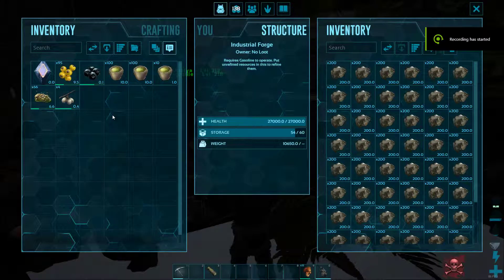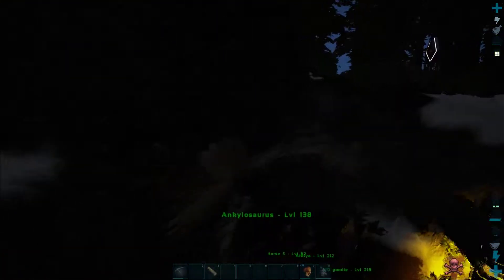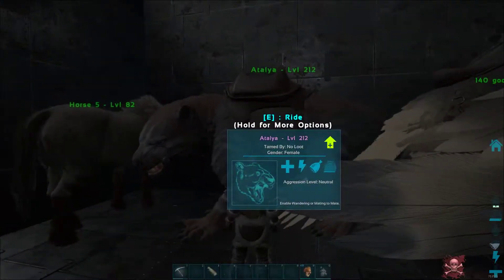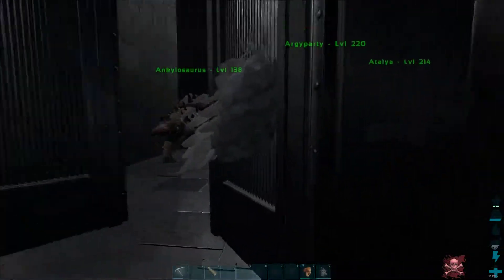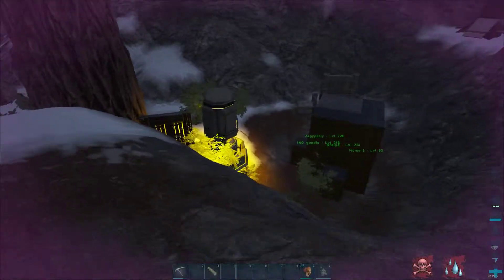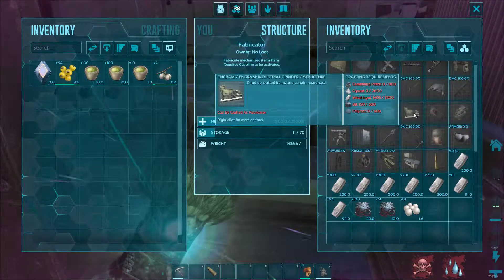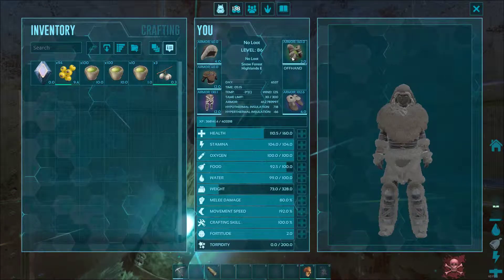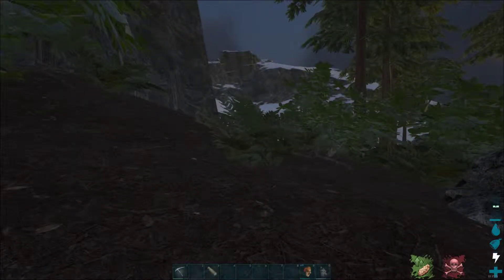Metal for days! And showing off tames + 150 mammoth! ARK: SMALLTRIBES with Martin Slow #26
We are getting close to an industrial grinder, hope I don't get raided :O!